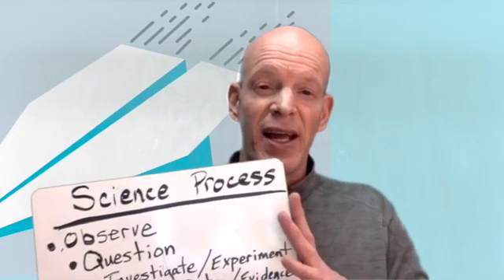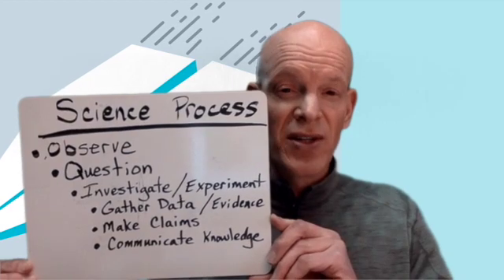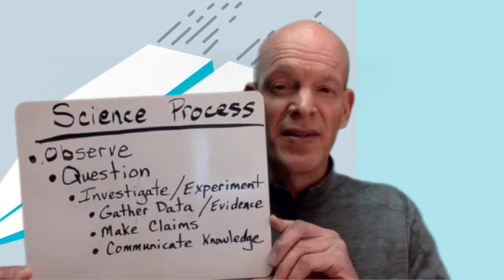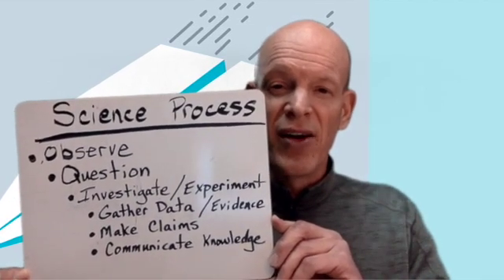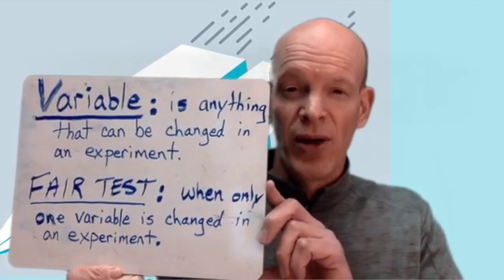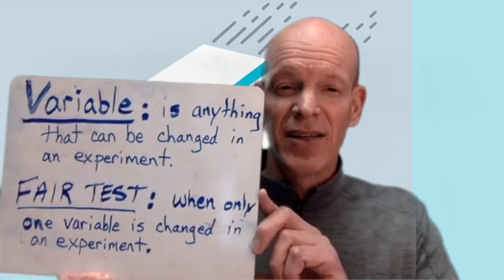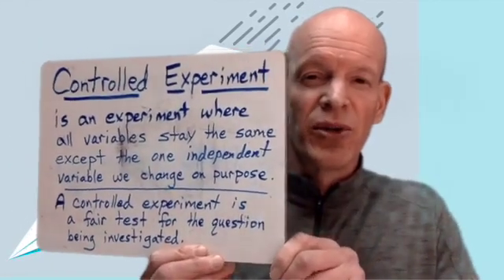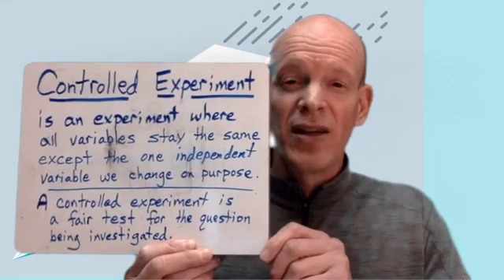5Controlled and Fair Experiments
This video is about 5Controlled and Fair Experiments